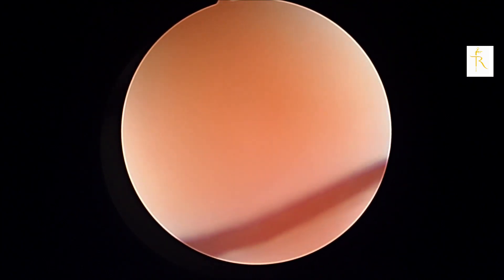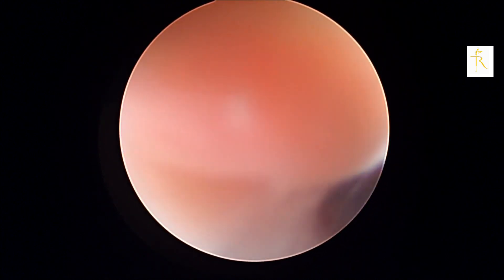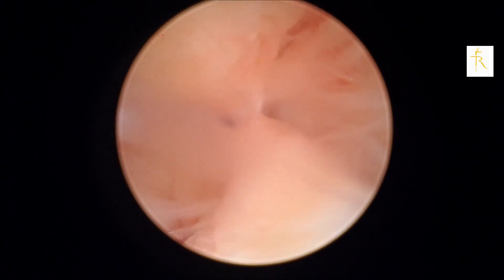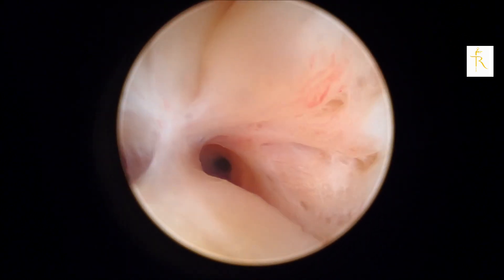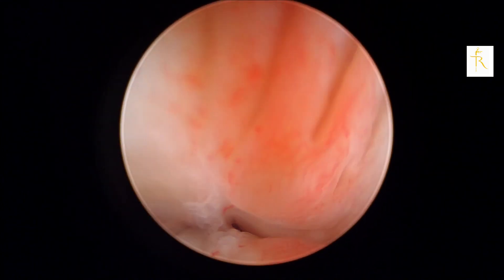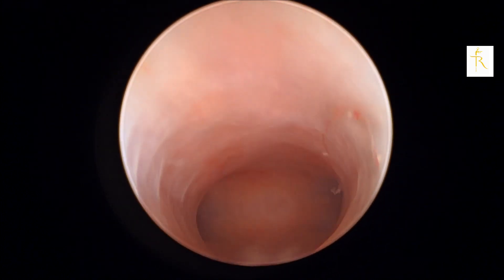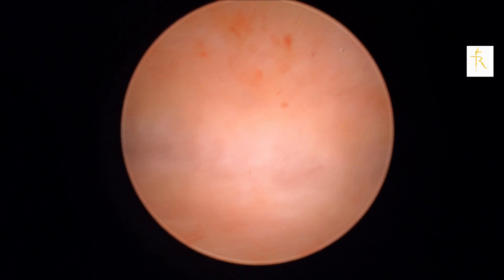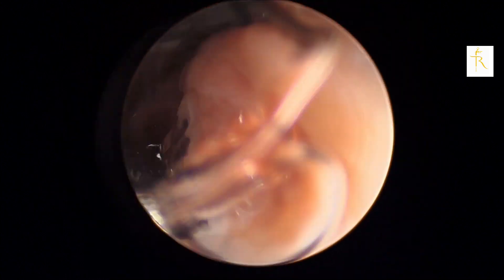Vaginoscopic approach to hysteroscopy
This is a short video describing vaginoscopic approach to hysteroscopy.